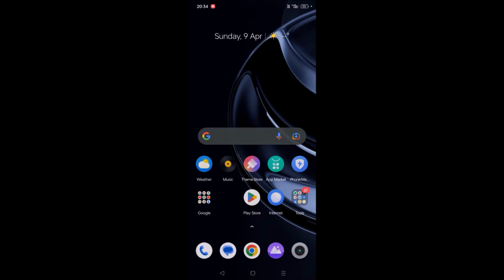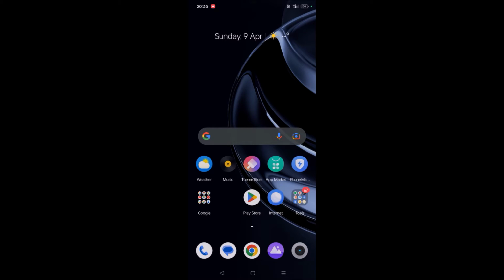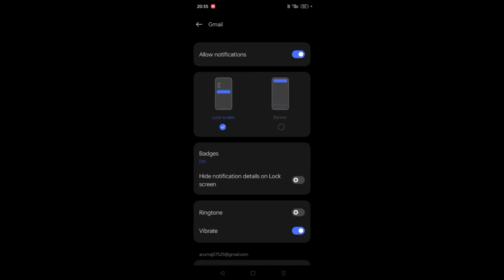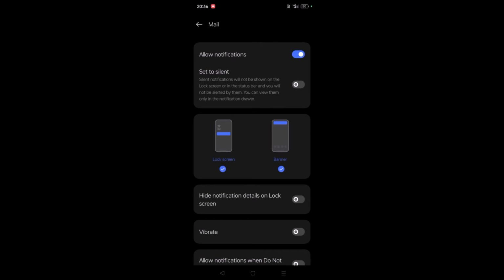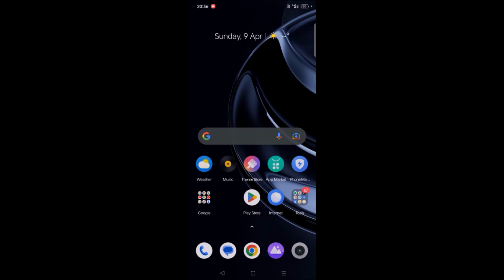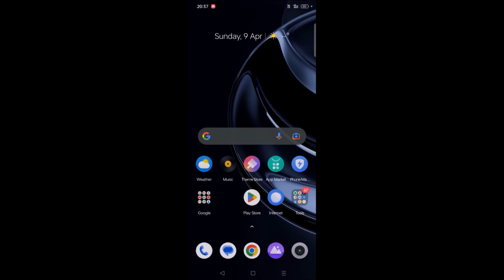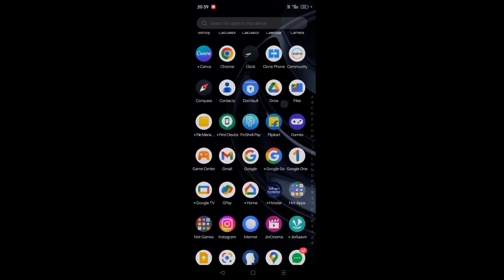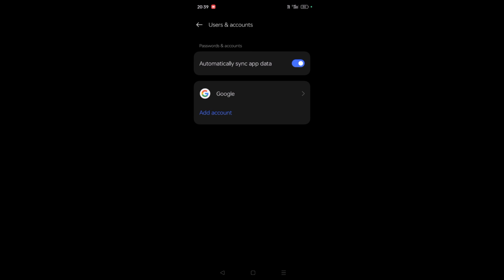How to Fix Gmail Notifications not showing on Status Bar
If gmail notifications are not working on your phone, are not showing on status bar. Then  try this trouble shooting steps so that gmail notifications will show up on status bar.